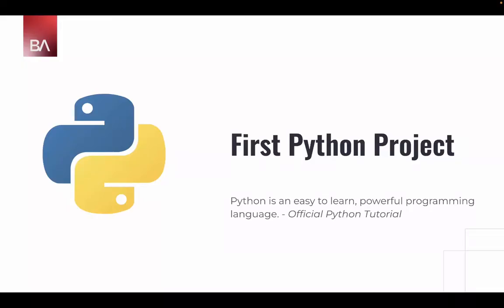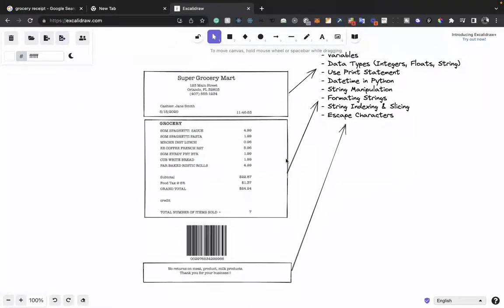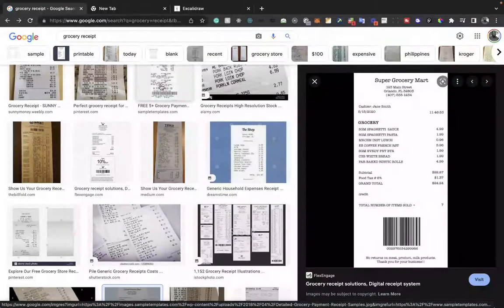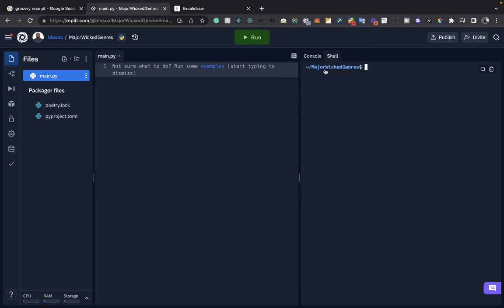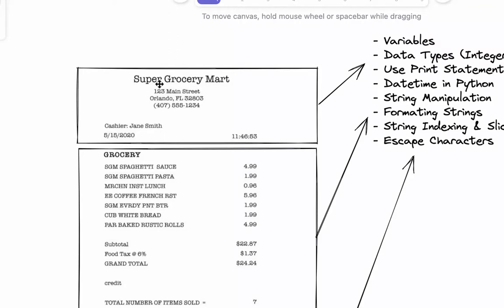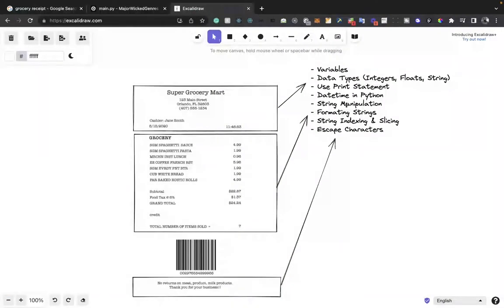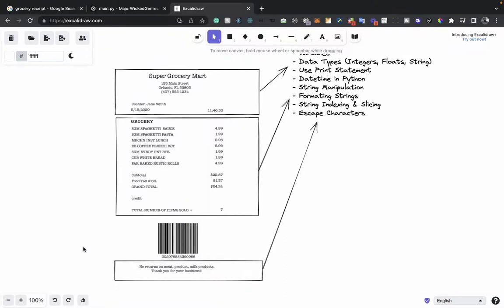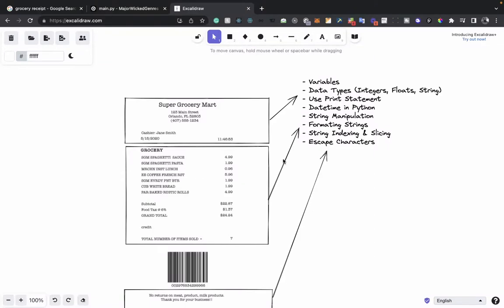Python Beginner Tutorial: Build a Product Receipt Generator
In this tutorial, we will build a product receipt generator. The video contains a lot of Python beginner concepts, and it is recommended for anyone that is just starting to learn the Python programming language.